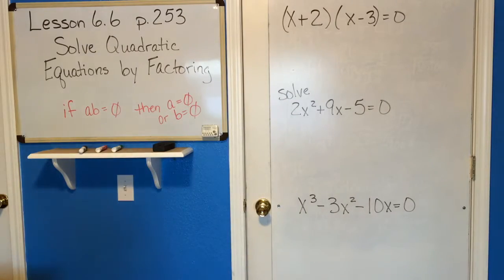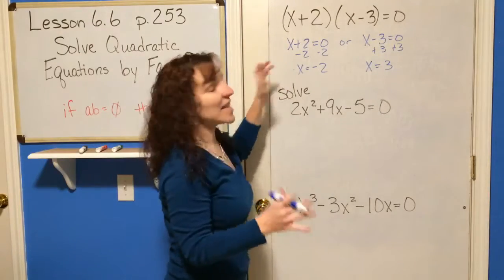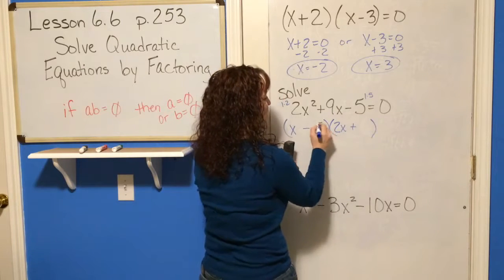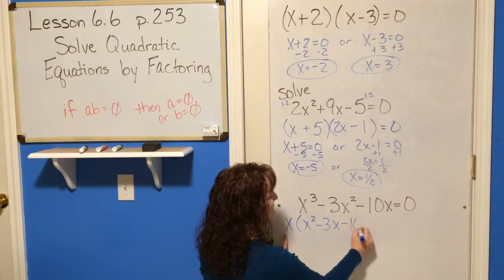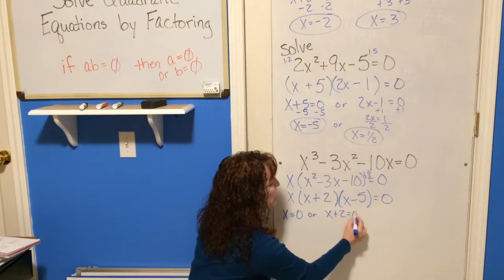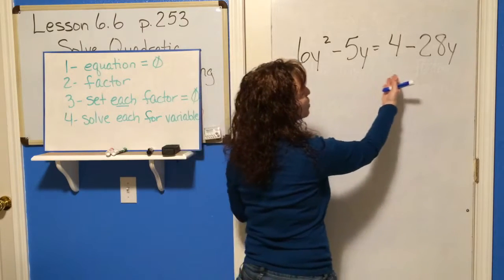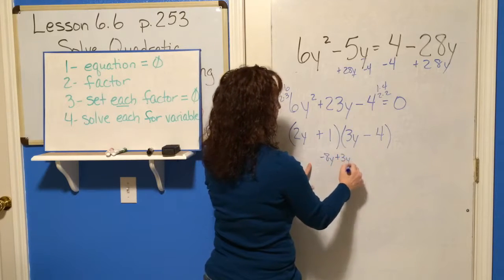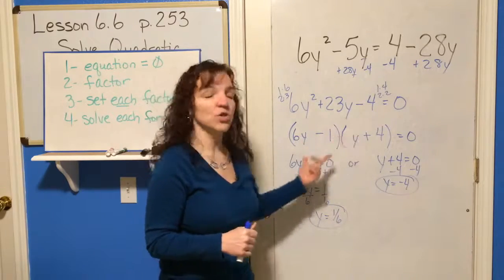IntAlg 6.6 - Solve Quadratic Equations by Factoring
#6-12 even, 18-40 even